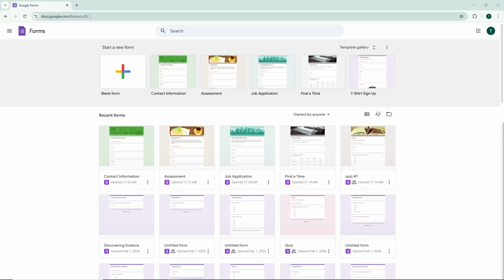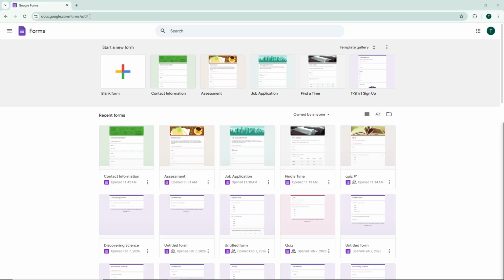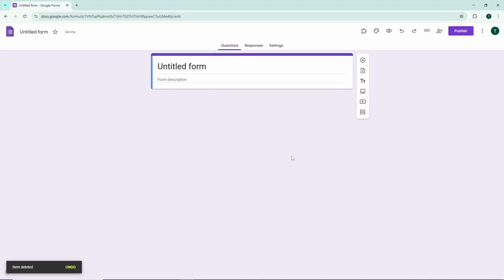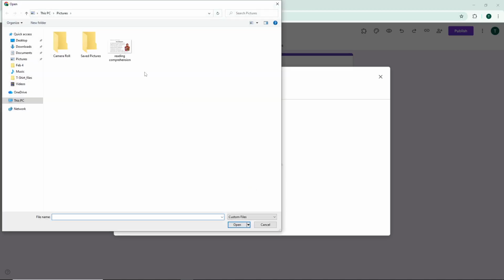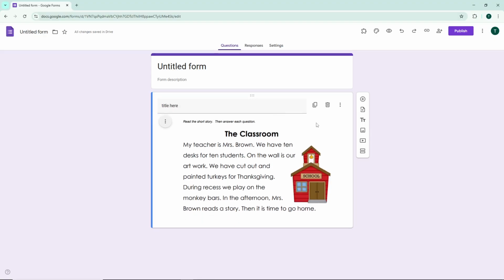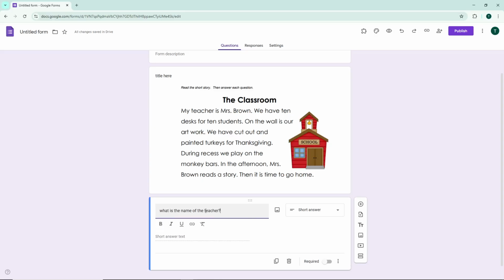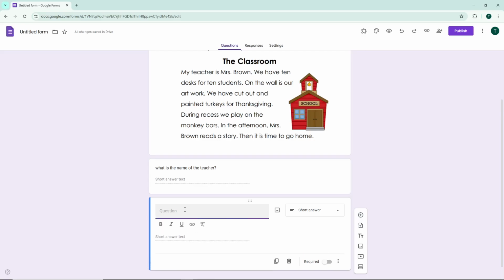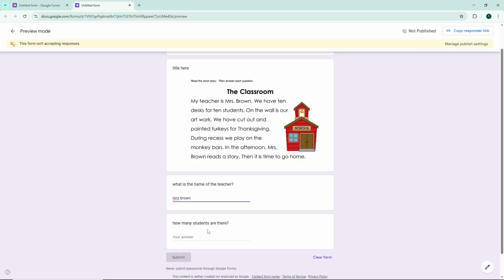How To Assess Reading Comprehension Using Google Forms (Tutorial 2026)